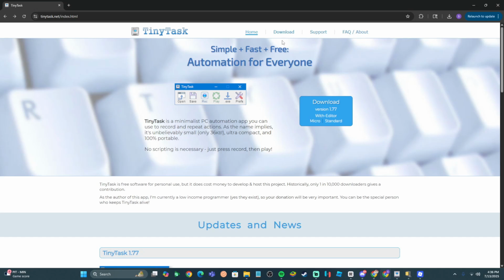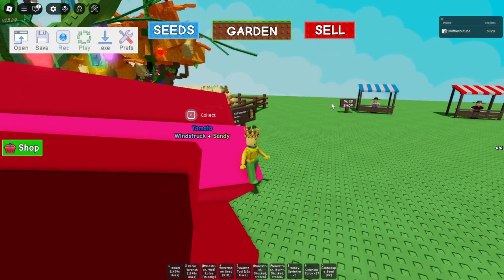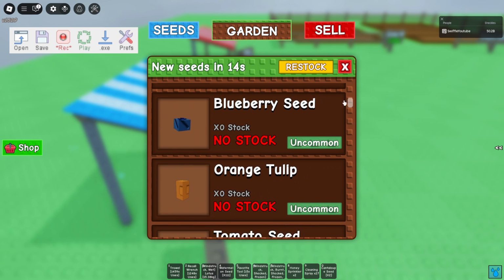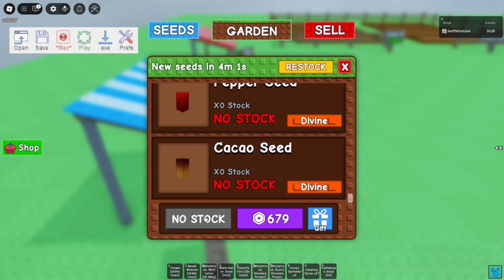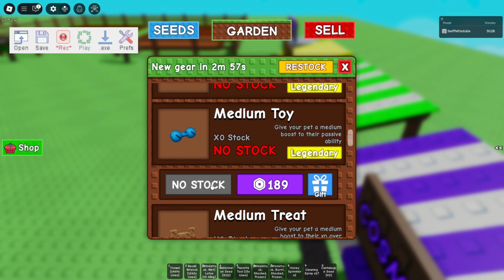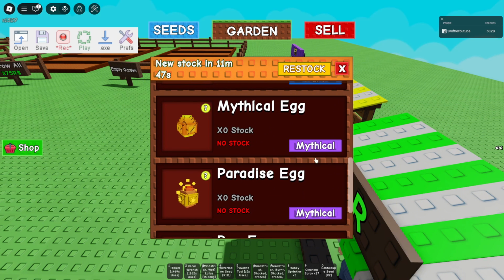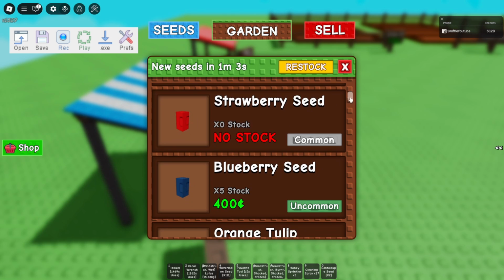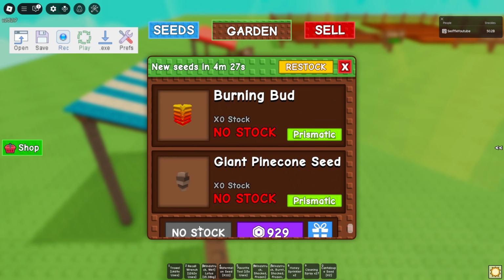*NEW* BEST AUTO AFK GROW A GARDEN MACRO ROBLOX! How To MACRO in GROW A GARDEN!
How To MACRO in GROW A GARDEN! TUTORIAL

If your still reading comment sigma!